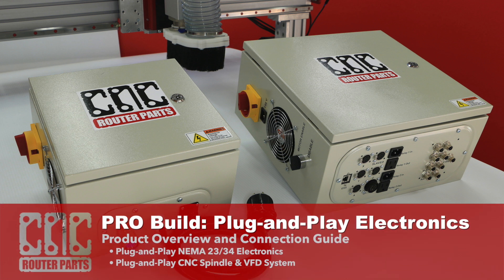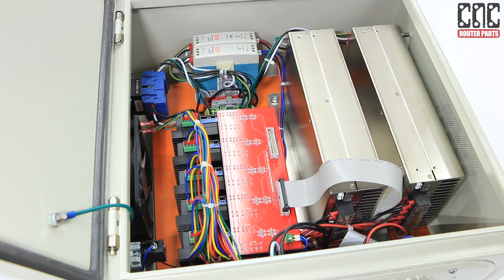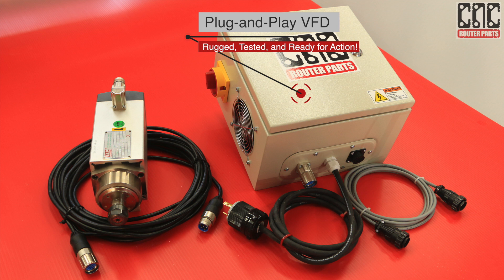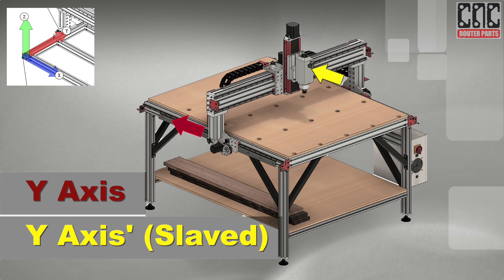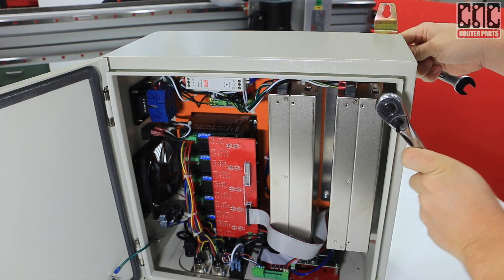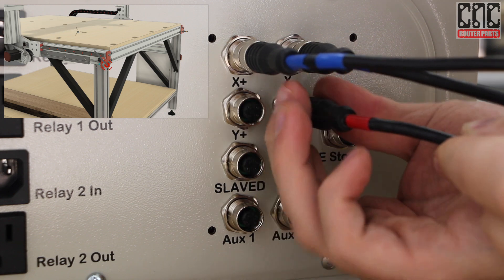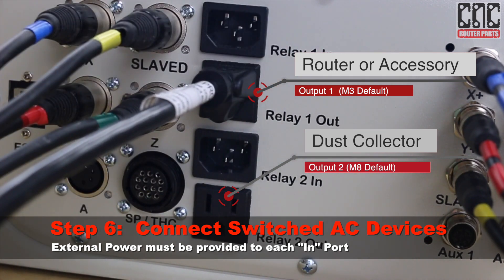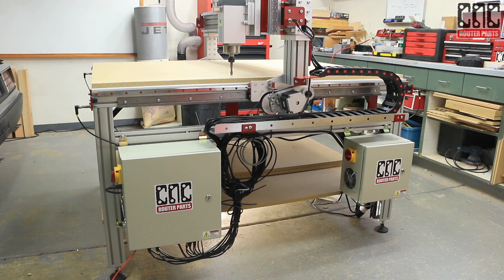PRO CNC Build Series: Plug-and-Play CNC Electronics and Spindle for your CNC Router Parts Machine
Continuing our PRO CNC Build Series as we review the Plug-and-Play CNC Electronics and Plug-and-Play 2.2kW (3HP) Spindle Option and show how to use these products to complete your Ready-to-Assemble CNC Router Parts Machine.